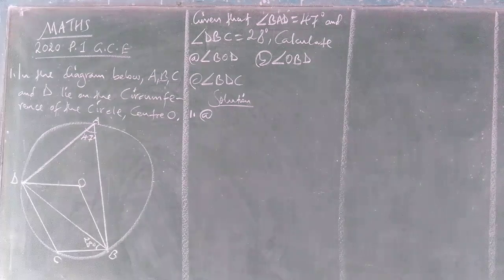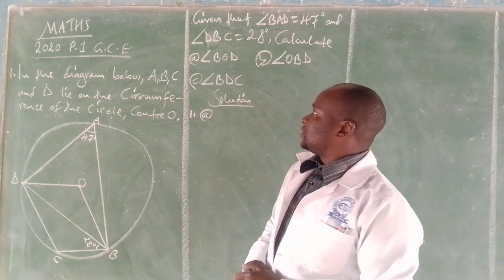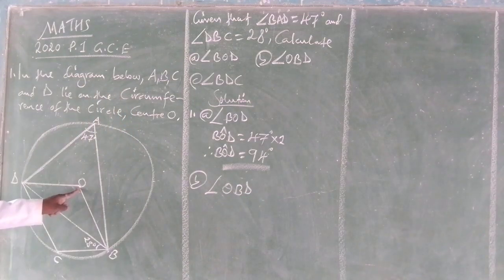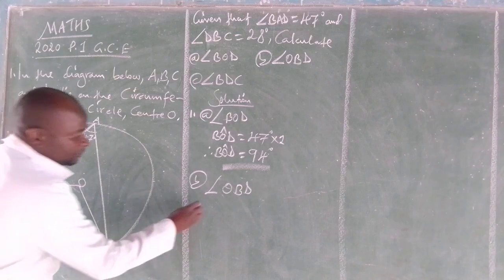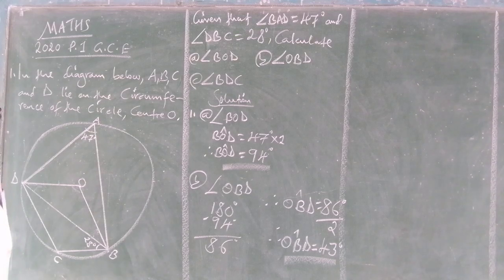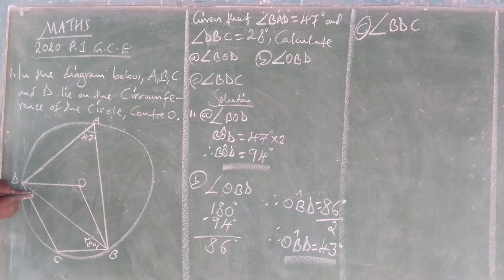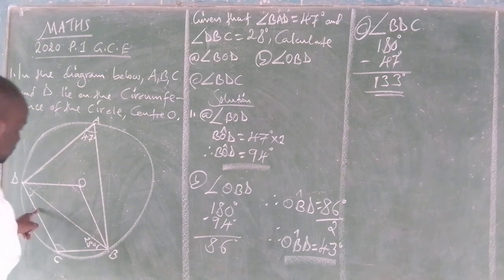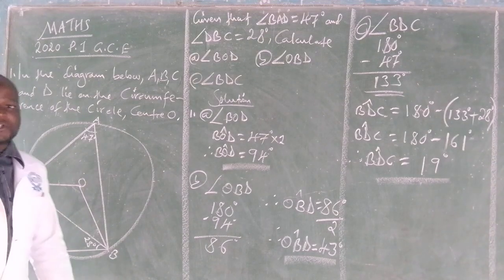2020 G.C.E Circle Theorem.